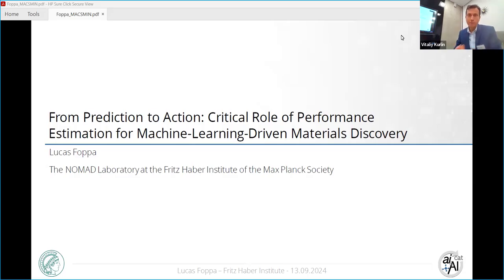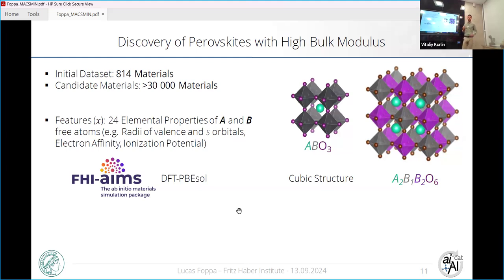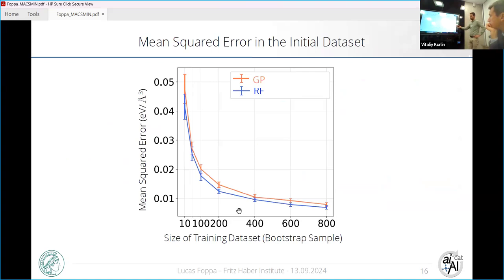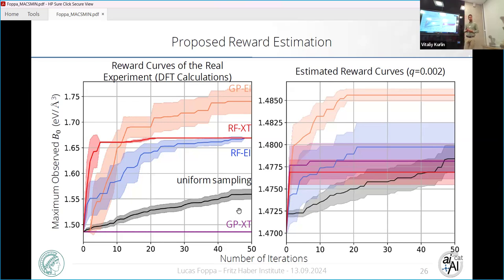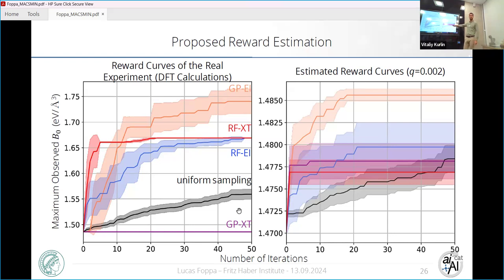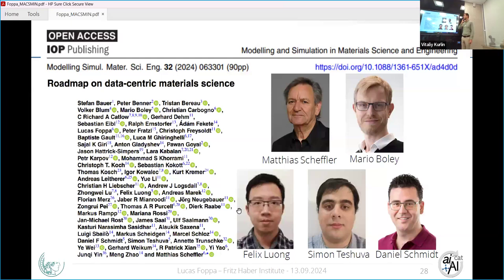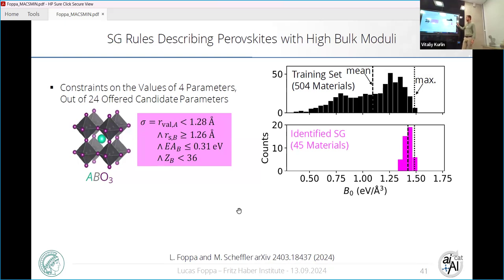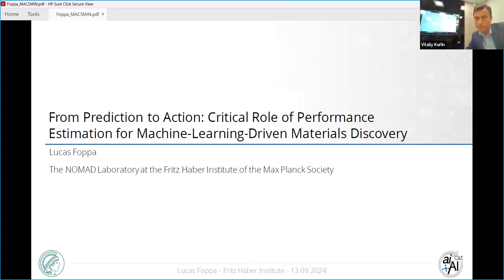Lucas Foppa's talk at MACSMIN 2024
Title. From Prediction to Action: Critical Role of Performance Estimation for Machine-Learning-Driven Materials Discovery.

Abstract. Materials discovery driven by statistical property models is an iterative decision process, during which an initial data collection is extended with new data proposed by a model-informed acquisition function--with the goal to maximize a certain "reward" over time, such as the maximum property value discovered so far. While the materials science community achieved much progress in developing property models that predict well on average with respect to the training distribution, this form of in-distribution performance measurement is not directly coupled with the discovery reward. This is because an iterative discovery process has a shifting reward distribution that is over-proportionally determined by the model performance for exceptional materials. We demonstrate this problem using the example of bulk modulus maximization among double perovskite oxides. We find that the in-distribution predictive performance suggests random forests as superior to Gaussian process regression, while the results are inverse in terms of the discovery rewards. We argue that the lack of proper performance estimation methods from pre-computed data collections is a fundamental problem for improving data-driven materials discovery, and we propose a novel such estimator that, in contrast to naïve reward estimation, successfully predicts Gaussian processes with the "expected improvement" acquisition function as the best out of four options in our demonstrational study for double perovskites. Importantly, it does so without requiring the over thousand ab initio computations that were needed to confirm this prediction.